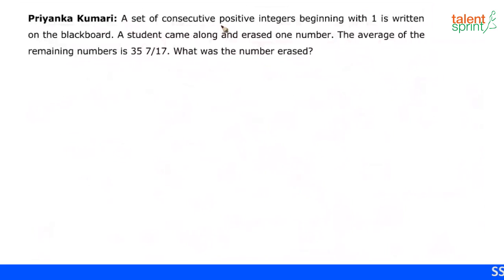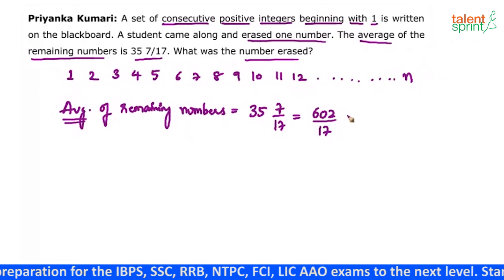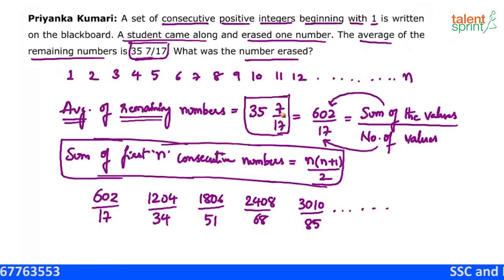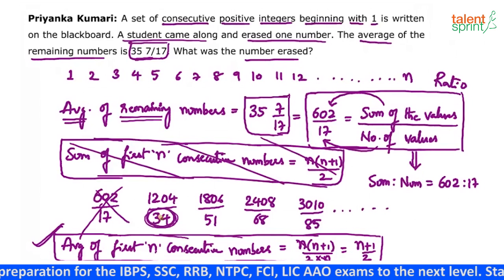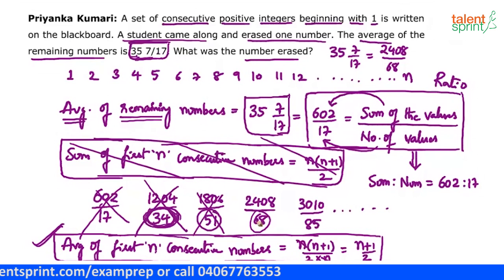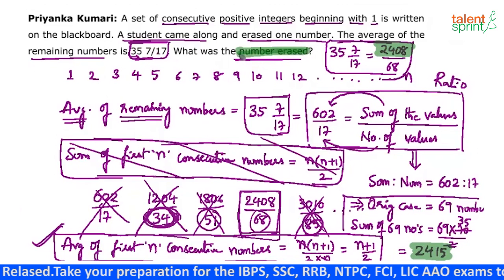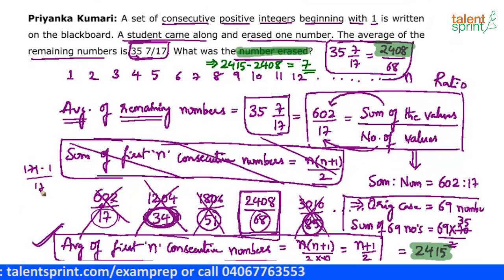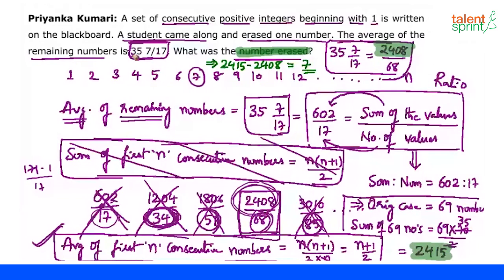High Level Question Solution | Averages |Advanced Examples 16 | Quantitative Aptitude |TalentSprint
The video discusses an example of Average that tests the quantitative aptitude of the candidate. Such questions form an important part of the competitive exams. Watch the video to know more about latest exam patterns and what type questions come in the competitve exam.

Question: A set of consecutive positive integers beginning with 1 is written on the blackboard. A student came along and erased one number. The average of the remaining numbers is 35 7/17. What was the number erased?

Happy Learning!